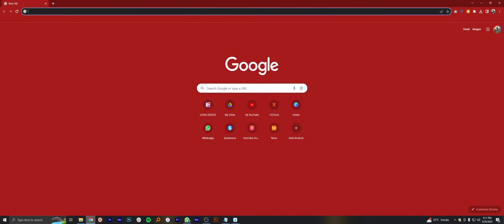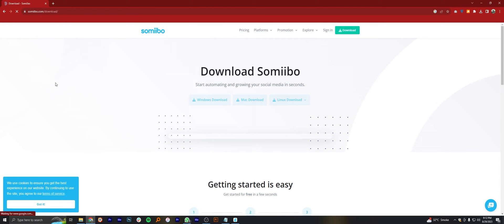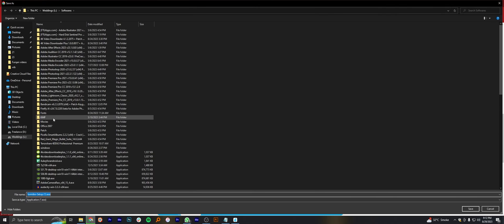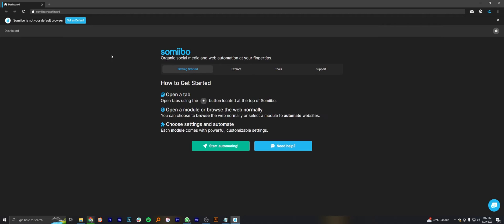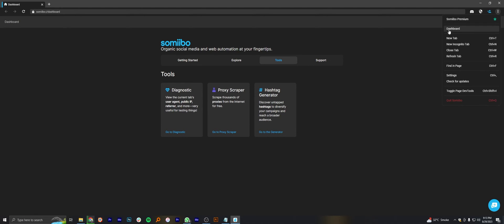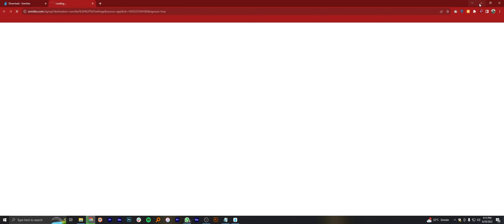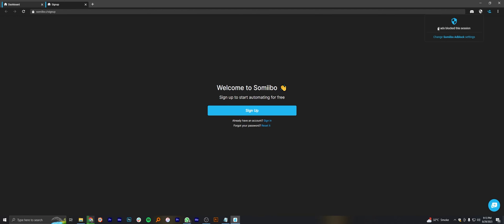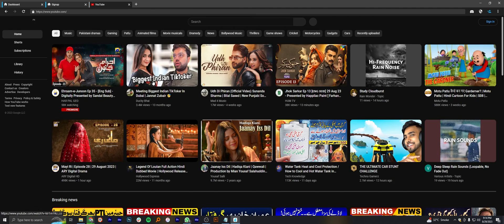HOW TO USE SOMIIBO! (COMPLETE GUIDE)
Welcome to the ultimate guide on "How to Use Somiibo" - your one-stop solution for turbocharging your online presence. In this comprehensive tutorial, we'll delve deep into the world of Somiibo, revealing insider tips and tricks to help you dominate the online game.

0:00 INTRO
0:04 TUTORIAL